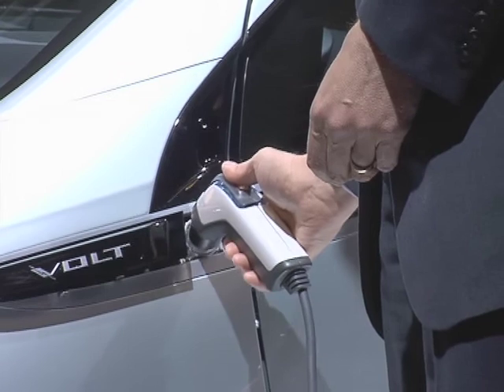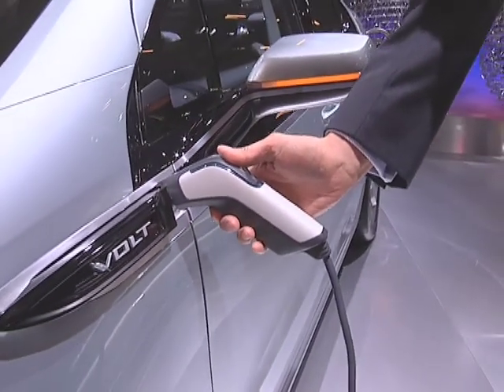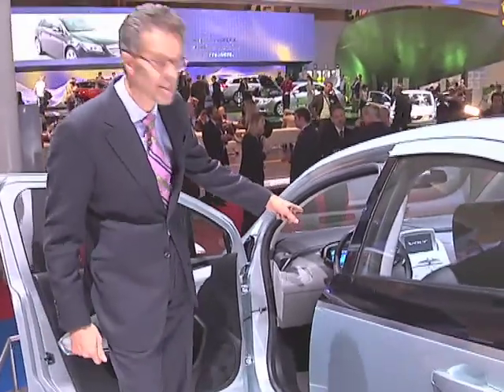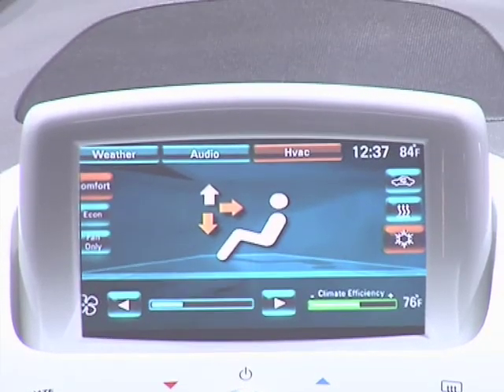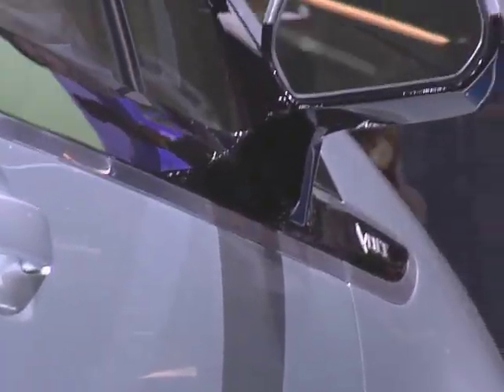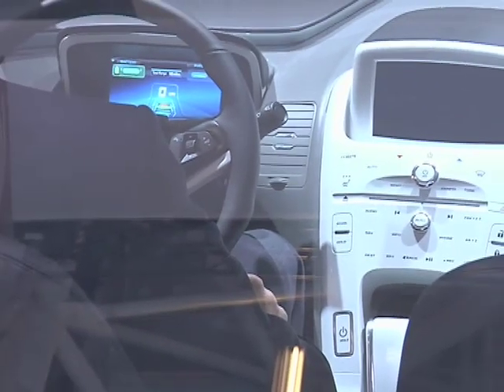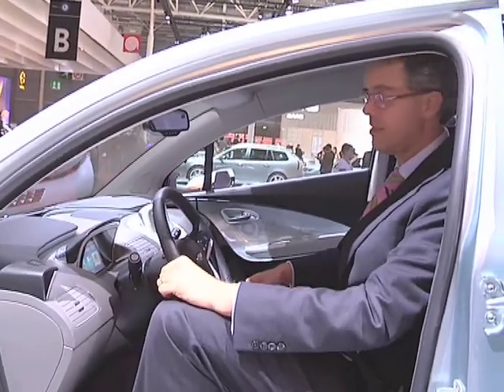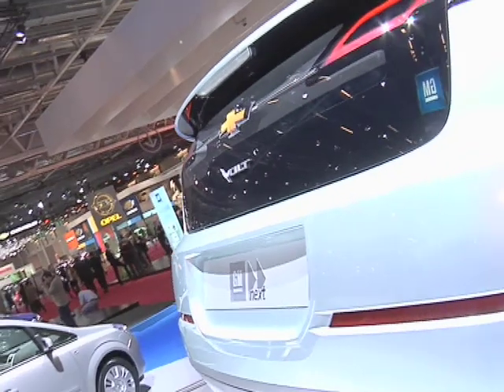Chevrolet Volt Production Version European Premiere in Paris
Making its European debut at Paris, the much-anticipated production version of the Chevrolet Volt delivers up to 60 kilometers of gasoline and emissions-free electric driving, with the extended-range capability of hundreds of additional kilometers.